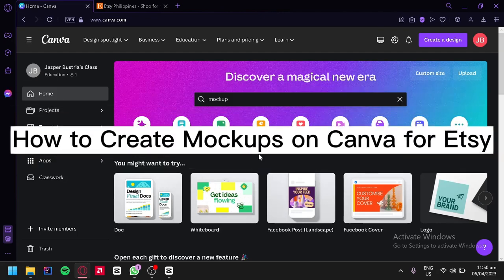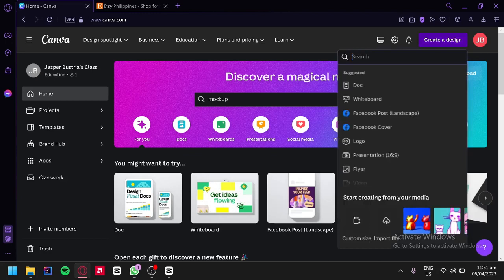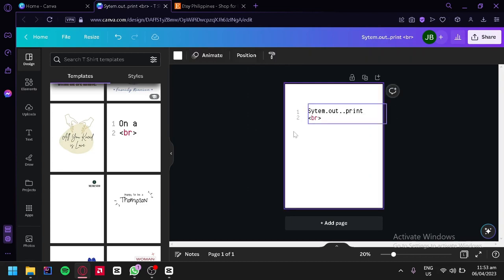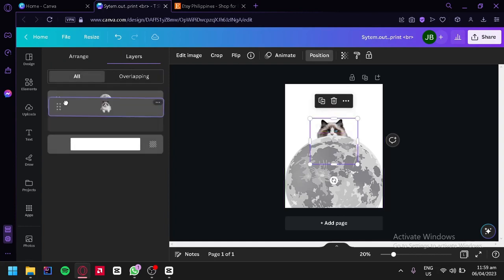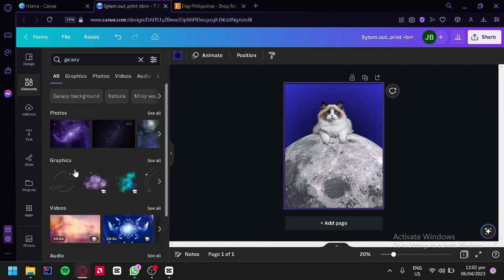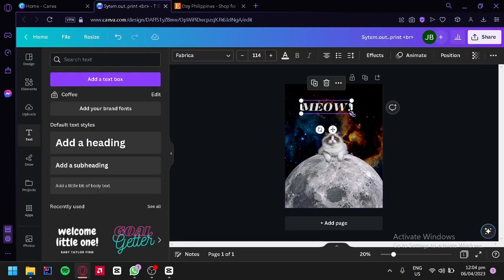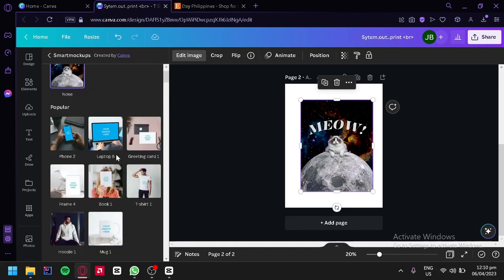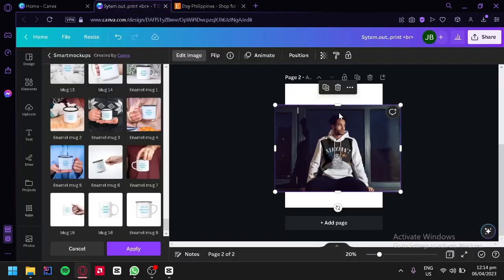How to Create Mockups on Canva for Etsy (Step-by-Step)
How to Create Mockups on Canva for Etsy. In this video, we're going to show you how to use Salesmate CRM for beginners. Salesmate CRM is a fantastic CRM software for Etsy shop owners, and we're going to show you how to use it to create mockups for your Etsy shop.
Once you've learned how to use Salesmate CRM, you'll be able to easily create mockups for your Etsy store. This will help you design your Etsy shop more effectively, and improve your interaction with customers. So make sure to watch this video, and learn how to use Salesmate CRM for beginners!